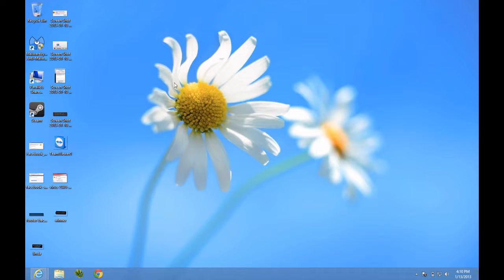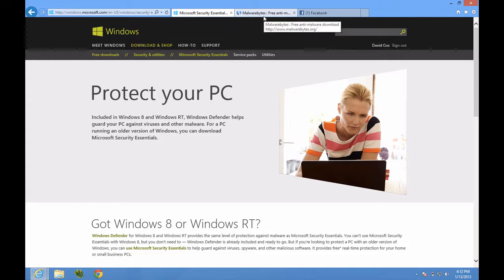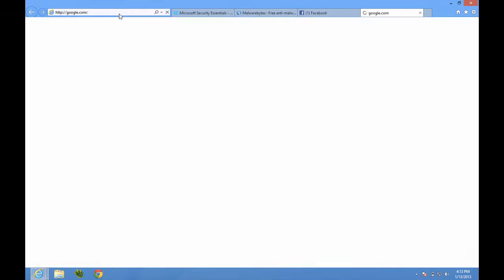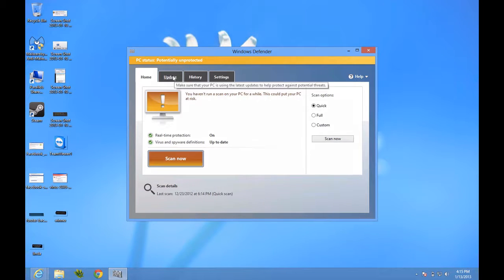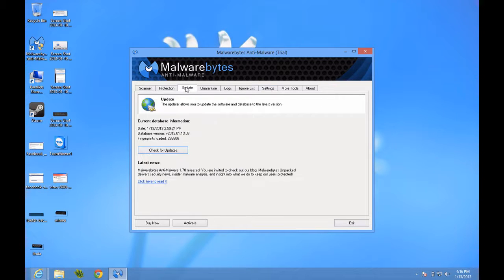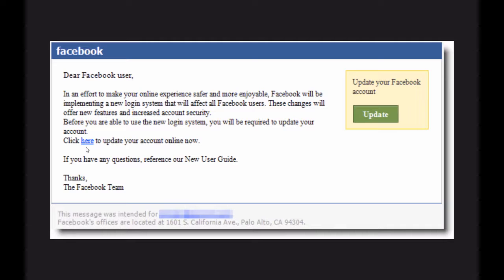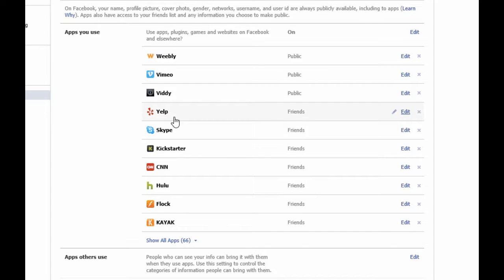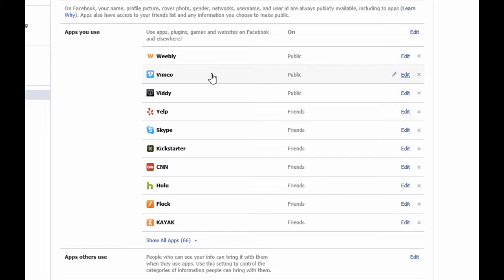Fight Windows Viruses & Malware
In this class we discuss how to fight Windows Viruses, Malware, Spyware, and more.